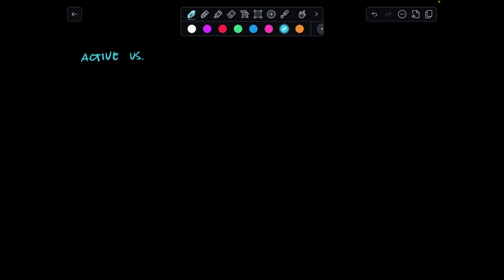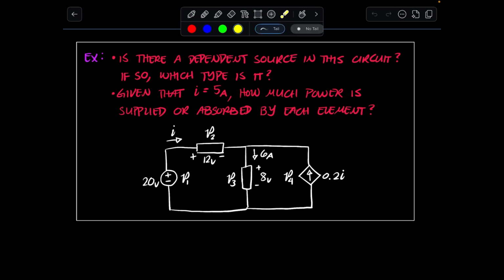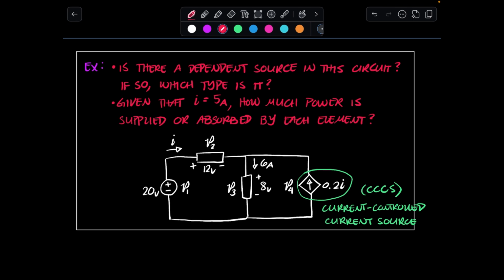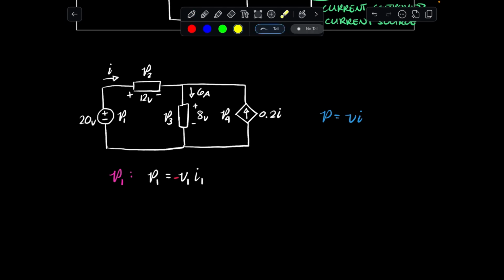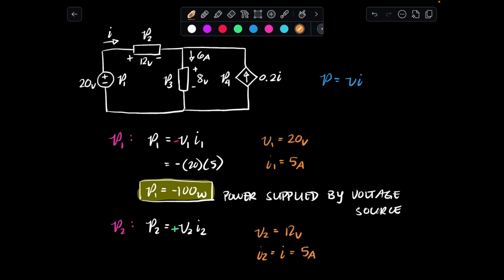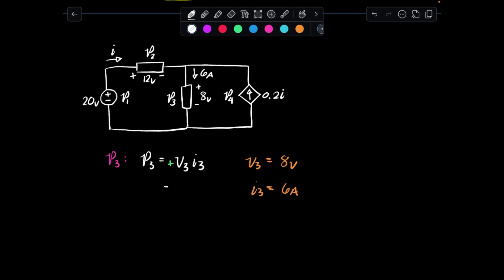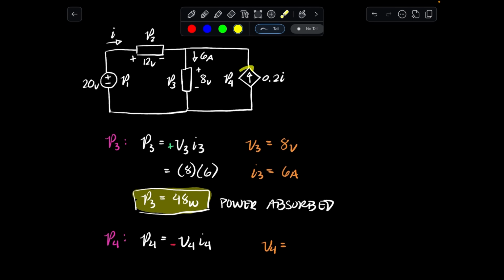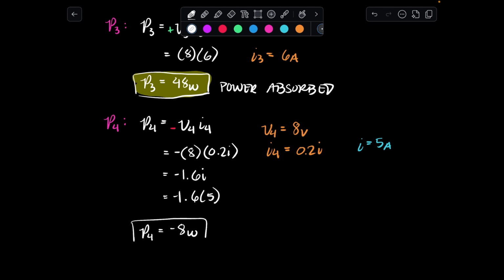Active vs Passive Elements and Independent vs Dependent Sources with an Example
This lecture uses our UNIT 1: BASIC CONCEPTS Formula Sheet which is available for purchase

Recommended Tools:
[Intermediate graphing calculator] TI-84 Plus CE Calculator
[Advanced graphing calculator for use with complex numbers] TI-Nspire CX II CAS

The only 2 books you need to improve your study habits and succeed in school:
A Mind for Numbers by Barbara Oakley
Atomic Habits by James Clear

Books on Electric Circuit Analysis:
Fundamentals of Electric Circuits by Alexander and Sadiku
Schaum's Outline of Basic Circuit Analysis by O’Malley
Schaum's Outline of Electric Circuits by Nahvi and Edminister

Our very affordable formula sheets are available for purchase with secure payment via Paypal
EngineerPeer serves as a helping hand for all you students in the STEM field. We summarize and simplify concepts to make them easy and understandable, pairing them with tools you need to improve your skills and study habits. We also provide digital Formula Sheets that wrap up equations and methods in a concise package so you never have to be confused again. Our formula sheets are extremely affordable and accessible for students all across the globe!

What else would you like to learn about? (Leave your answer in the comments section)
Chapters:
0:00 Intro
0:06 Active vs Passive
0:27 Independent vs Dependent
1:34 Example
11:25 Formula Sheet

We have also shared links to our own digital products on our own small business site which we will earn a profit from if you purchase anything. Our teachings and methods are not intended to be a conclusive solution for all student needs and do not guarantee educational success. Results may vary based on individual skills, knowledge, motivation, and other unforeseen factors. Claims presented on this page are not verified by any organization but are based on extensive research and are assumed to be accurate.